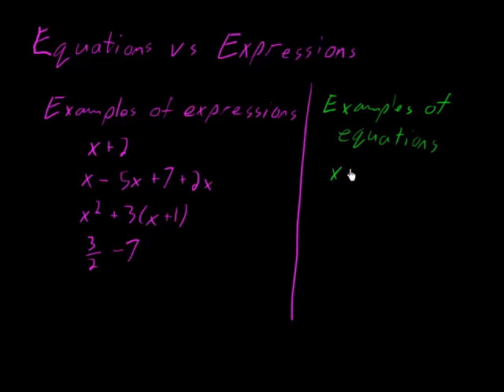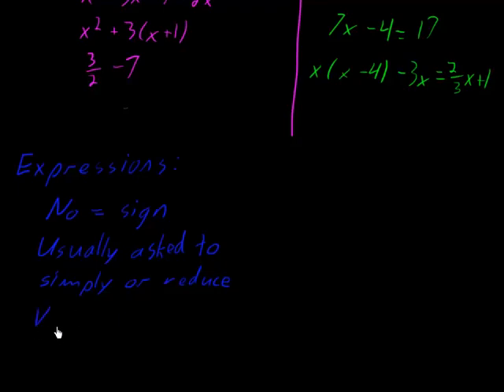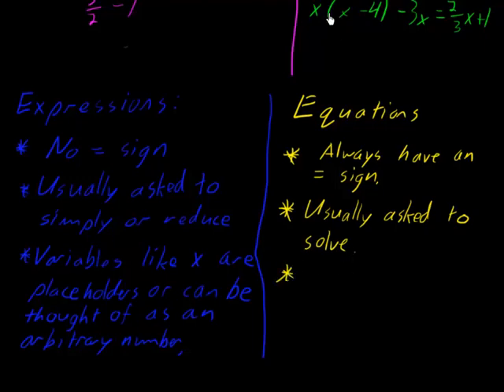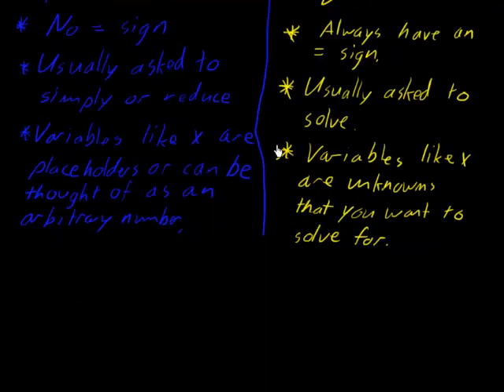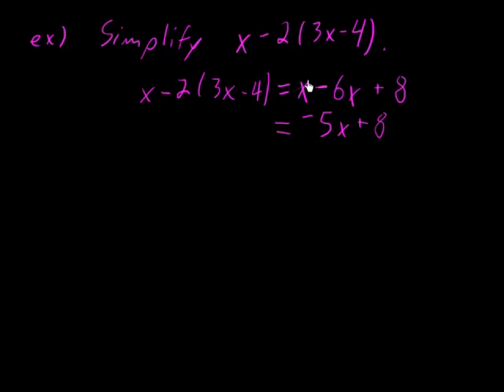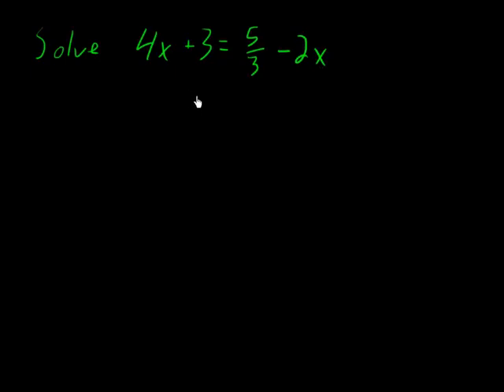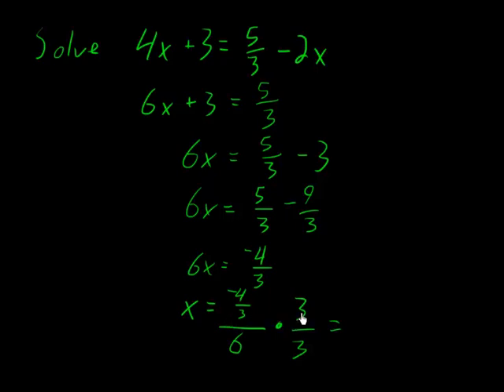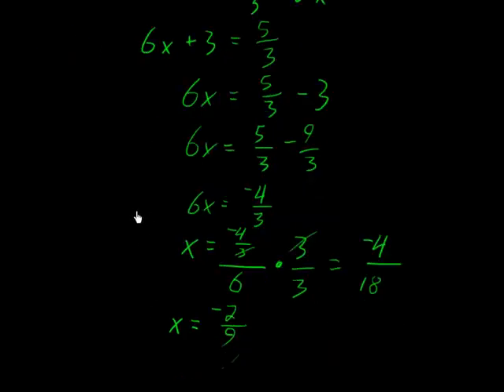Equations and Expressions